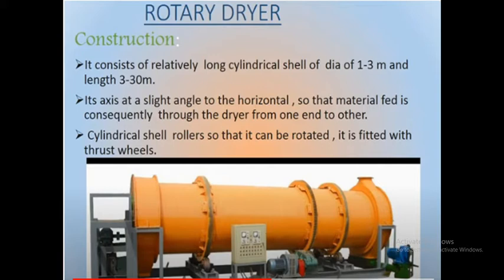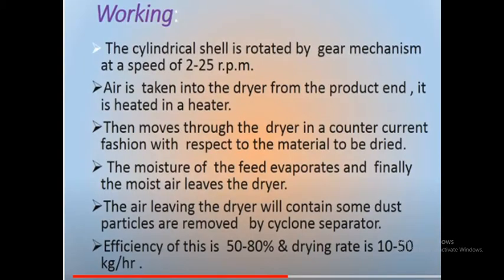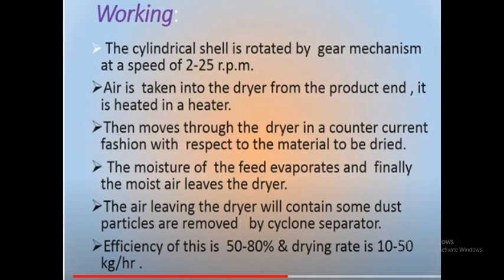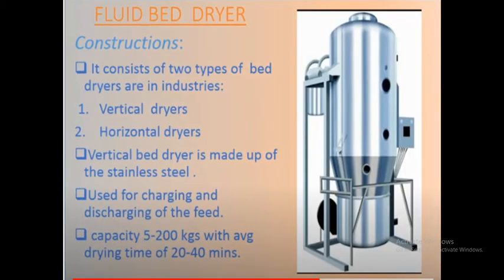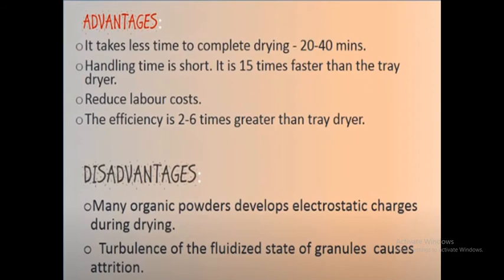TYPES OF DRYER (PART 2)